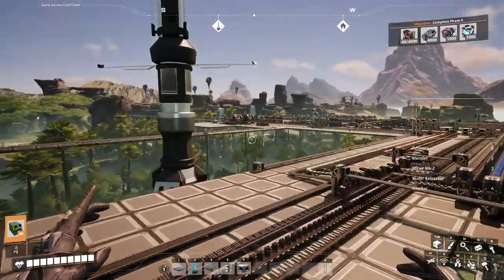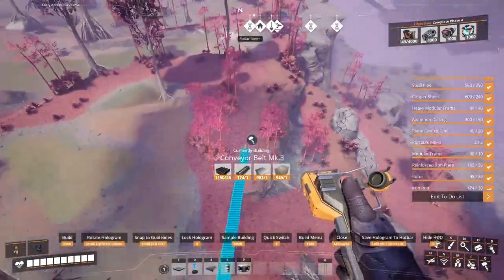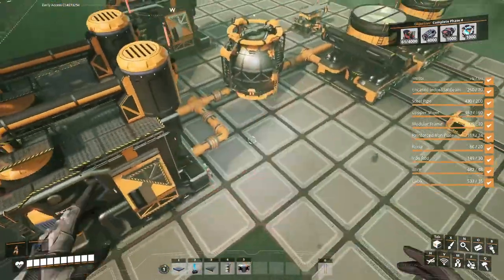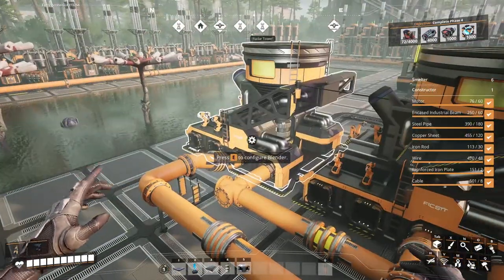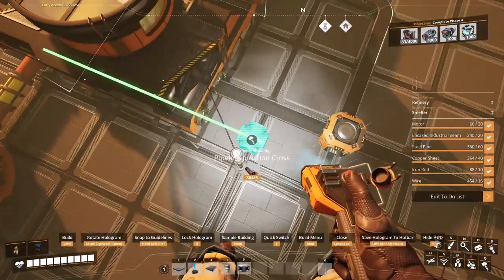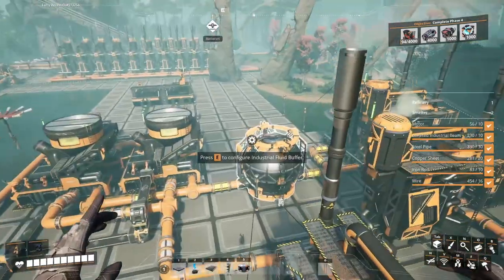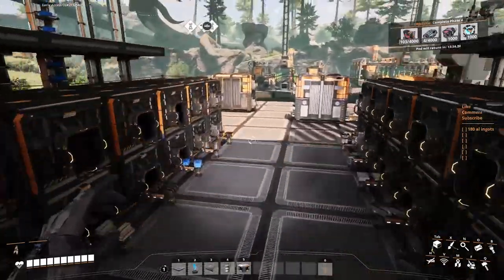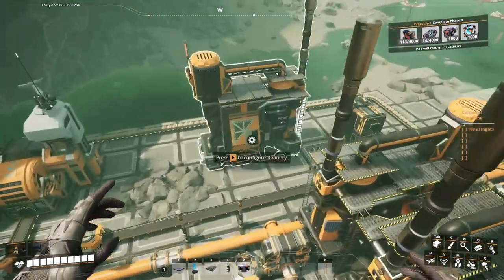Satisfactory Megafactory - Batteries and Magnetic Field Generators - Ep.27